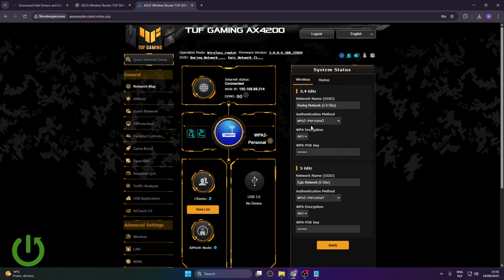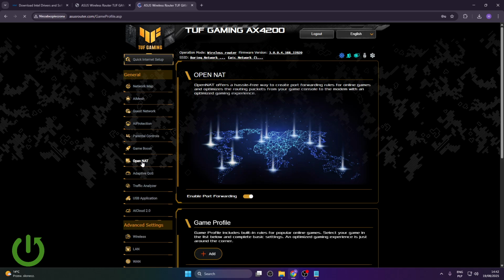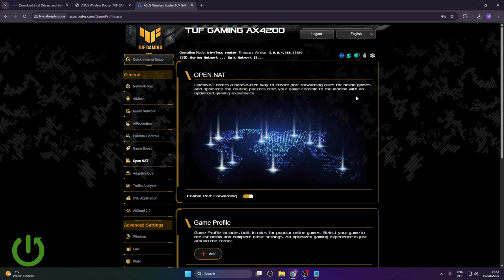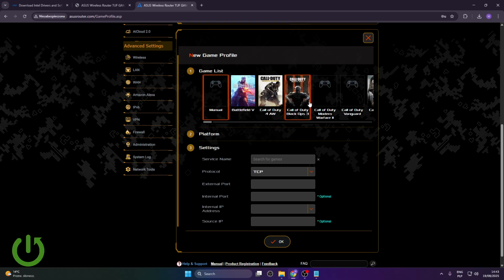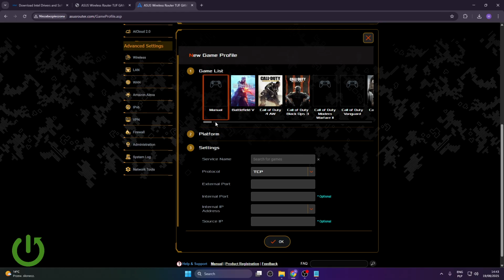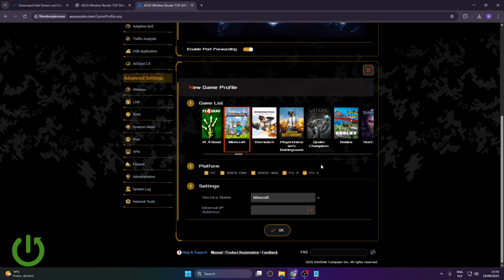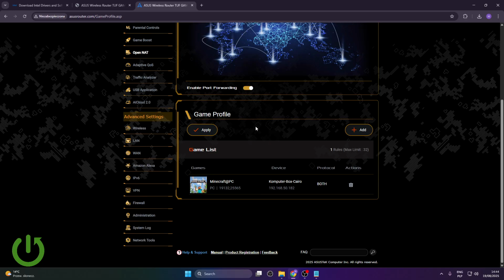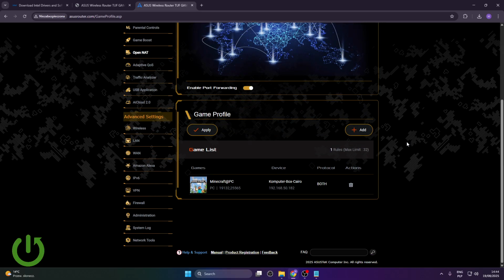ASUS TUF-AX4200 – How to Add Game Profiles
If you want to optimize your gaming experience on the ASUS TUF-AX4200 router, adding game profiles is a great way to get started. In this video, we show you step-by-step how to add a game profile using the OpenNAT feature on the TUF Gaming AX4200. You’ll learn how to access the admin dashboard, find the built-in list of popular games like Minecraft, Valorant, and Call of Duty, and select the right platform and client for your setup. Setting up game profiles on your ASUS TUF-AX4200 can help improve your network performance and reduce lag while gaming. Whether you’re a PC gamer or play on other platforms, this guide will help you get the most out of your ASUS router’s gaming features.

How to add a game profile on ASUS TUF-AX4200?
How to optimize gaming on ASUS TUF-AX4200 router?
Where is the OpenNAT game profile setting on ASUS TUF-AX4200?

0:00 Introduction
0:05 Accessing the ASUS TUF-AX4200 admin dashboard
0:18 Navigating to OpenNAT and game profiles
0:35 Adding a new game profile
1:00 Selecting game, platform, and client
1:30 Saving and enabling the game profile
1:50 Final tips and summary